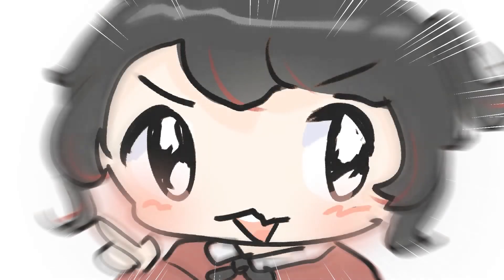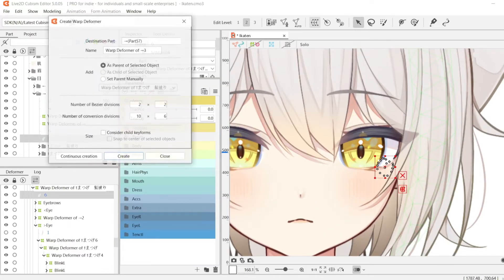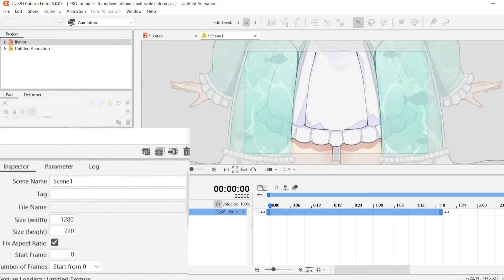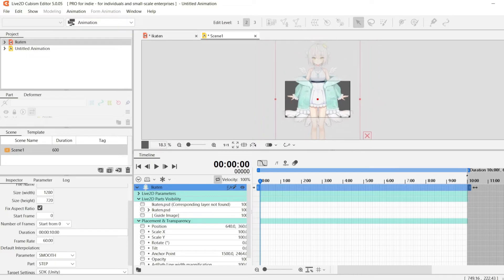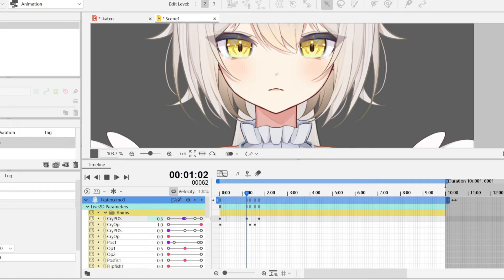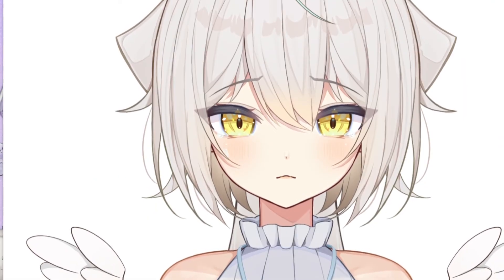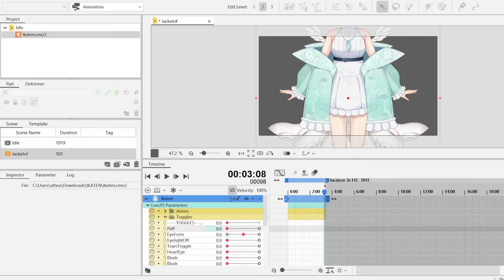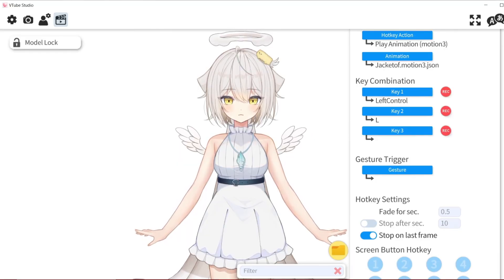How to Animate a Vtuber model | Idle and Toggle Animations | Live2D Animation Tutorial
In this Live2D animation tutorial, I will be explaining how to animate vtuber models! A question I get often is how to animate things in Live2D specifically for vtubers so here are two ways to make them! Once you get a hang of animating things in Live2D, you'll see that it's actually not that hard!! Maybe a little time consuming but it's fairly easy compared to other things ^^

Have a tutorial request? Send it here!